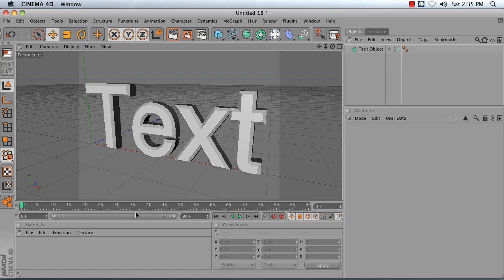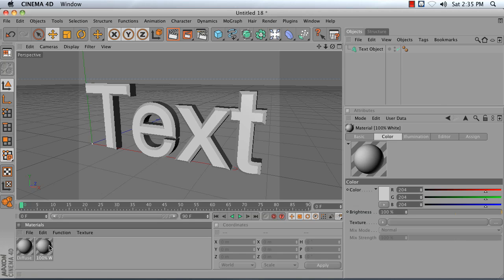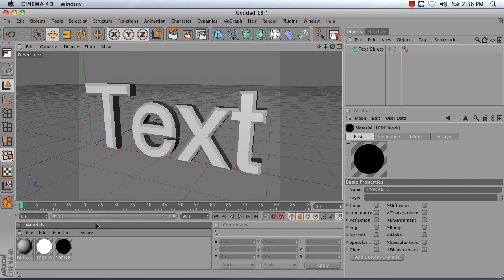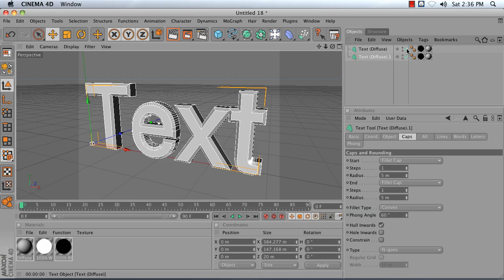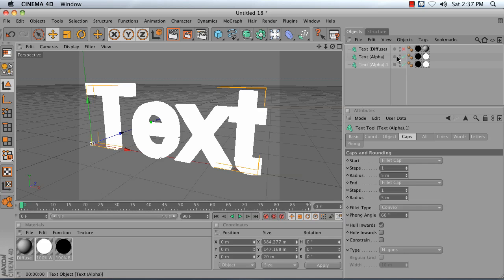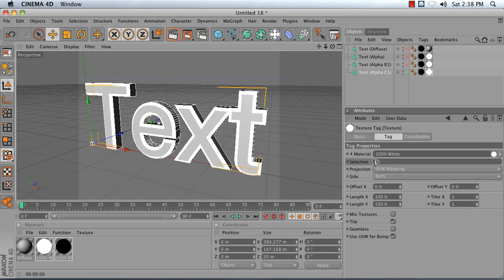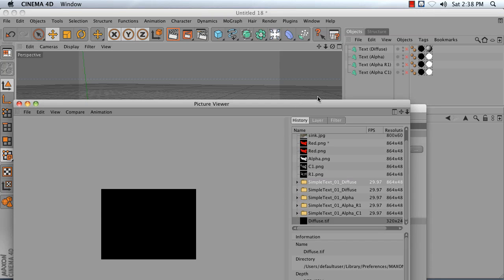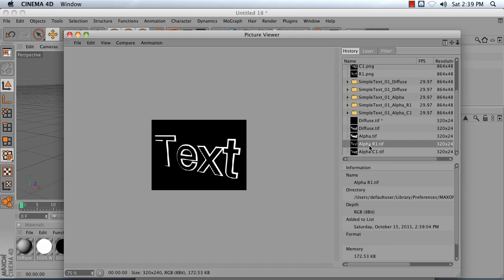C4D - Manually Rendering Passes.mp4